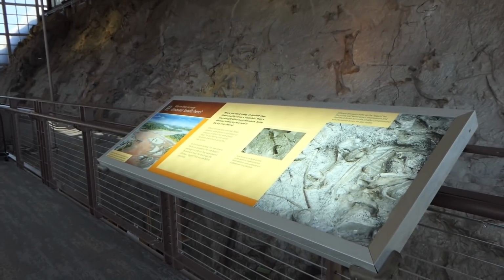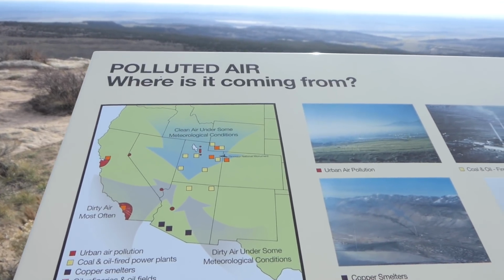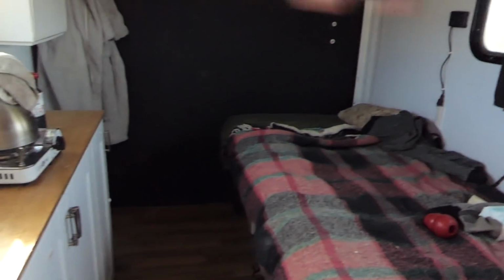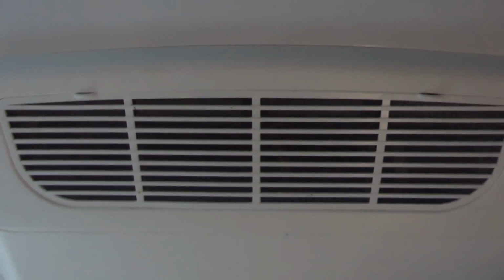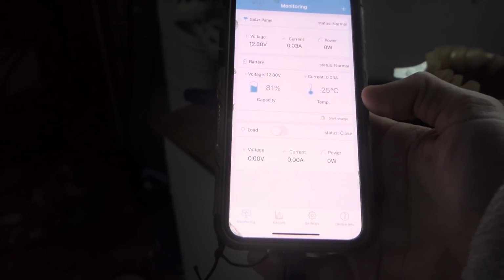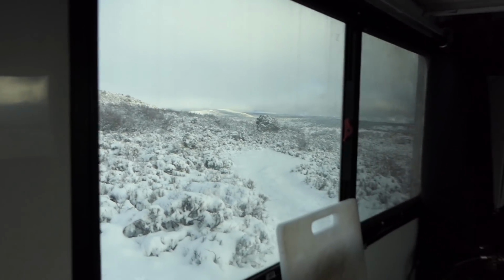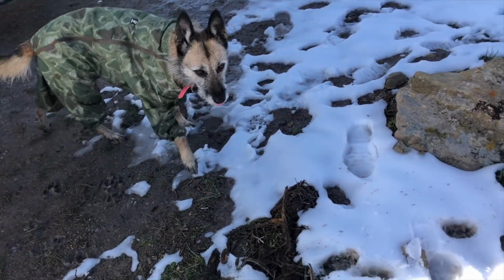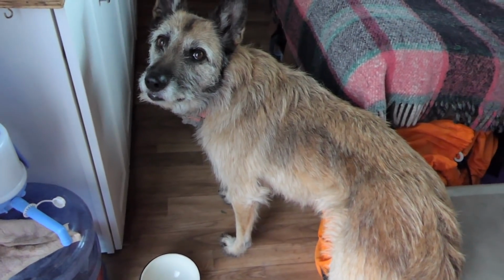A week in Dinosaur, Colorado - Female living in a 6x12 cargo trailer camper conversion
Dinosaur, Colorado is a tiny town of less than 300 people but home to three dispensaries and a National Monument. We spend a week there boondocking inside of the national monument adapting to cold weather (read: snow and mud) camping in our 6x12 cargo trailer home on wheels.

Thank you to Archer for the graphic! Need one?

Chapters:
00:00 intro
01:17 Dinosaur National Monument quick guide (Sunday)
5:30 Monday Morning for a Digital Nomad
8:05 Tuesday Morning brings snow and solar issues
16:07 Wednesday snow enchantment turns to mud
19:07 Thursday quick day trip to Grand Junction and more mud!
20:33 Friday Appreciation

SHOP OUR GEAR:
Bluetti AC 200P Power Station
Bluetti Solar Panel Bundle
Chinese Diesel Heater
Jackery 240
Rockpals 100W foldable panel
USB recharging Shower Head
Tire Plug Kit
Air Compressor
Amp lock pin
Amp lock coupler lock
Gorilla locking lug nuts:
Weatherproof padlocks
Trimax chock locks
Non-slip rug pad for under mattress
Gas One Butane or Propane mini stove
Coleman stove and grill

SHOP RIOT’S GEAR:
Go Pro Hero 8 bundle
Go Pro Dog Harness
Rechargeable LED collar
GPS Remote Collar
Hyper Pet Frisbee
Dog Dumbbell
Banixx (first aid)
Natural Flea and Tick Spray
Diatomaceous Earth
Joint Supplements
The Inner Carnivore Raw Feeding Book